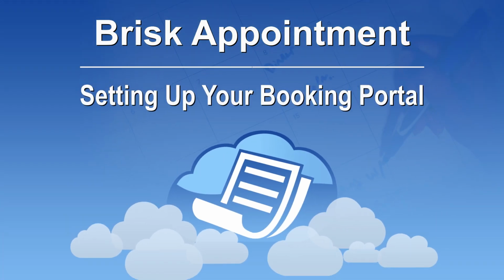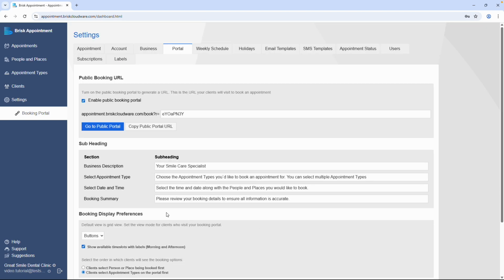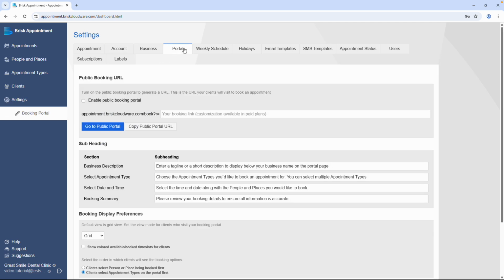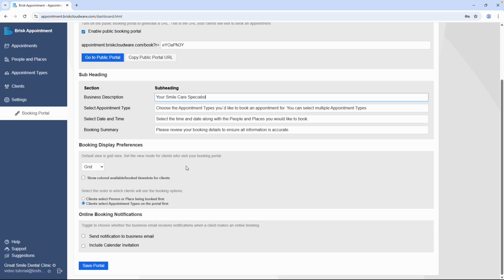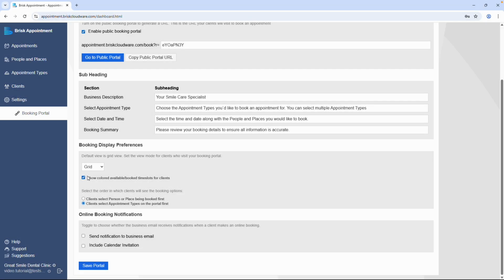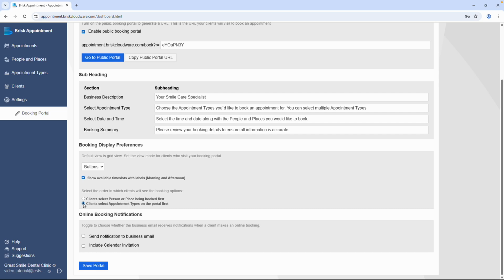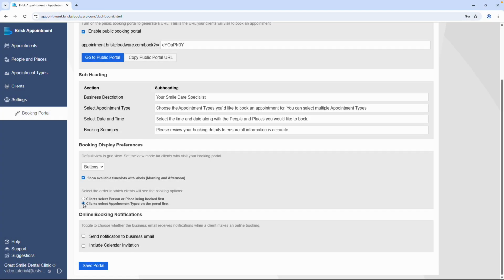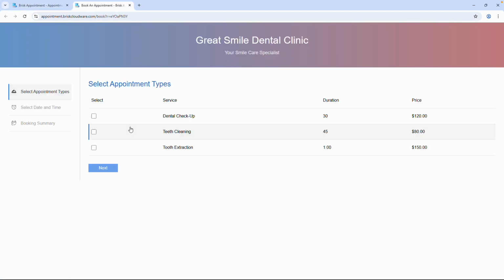Set Up a Public Booking Portal | Brisk Appointment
This tutorial video will show you how to set up a public booking portal, so that your customers can book your services online.

Setting Up Your Booking Portal in Brisk Appointment

To set up your booking portal, go to Settings and click on the Portal or Online Booking tab. Check the box to enable the public portal. You can add a subheading, choose between Grid or Buttons View for your timeslots, and customize your display settings. Select whether clients should choose a bookable or appointment type first. Adjust your notification preferences, then click Save Portal. When you're done, copy or preview your booking link using the buttons provided.

Continue watching this tutorial for more details on how to set up your booking portal in Brisk Appointment.

A public booking portal lets your clients book appointments with your business online, so you don’t have to schedule them manually through the app. To set up your booking portal, click Settings from the menu on the left side of the screen. Then, select the Portal or Online Booking tab to start customizing your online booking page.

Tick the Enable Public Booking Portal checkbox to activate your booking portal.

In the Sub Heading field, enter a tagline or a short description that will appear below your business name on the portal page.

Next, set up your Booking Display Preferences. Choose how you want time slots to appear, either in Grid View or Buttons View.

If you select Grid View, the timeslots will be displayed in a calendar-style grid. You can enable the option "Show colored available / booked timeslots for clients" to add visual indicators. When this option is checked, available time slots will appear in green with the label "Available", while booked time slots will appear in red with the label "Booked".
If you select Buttons View, available timeslots will appear as clickable buttons. You can enable the option "Show available timeslots with labels" to separate the slots by Morning and Afternoon sections.
You can also choose whether clients should select a bookable or an appointment type first by using the radio buttons. This setting determines the order in which booking options appear on the portal. To have clients select a bookable along with the date and time first, choose the first option. To have them select the appointment type first, choose the second option.
If your business doesn’t use appointment types, you can set a maximum booking duration that clients are allowed to select on the portal. This ensures that no booking exceeds your set time limit. Simply choose a duration from the dropdown or enter it manually in minutes.
You can also choose to include a calendar invitation in the notification email, making it easy to add the booking to your business calendar.
Once you're satisfied with your setup, click Save Portal. To share your booking portal, click Copy Public Portal URL and add it to your website so clients can access it. You can also preview the portal by clicking Go to Public Portal to see exactly what your clients will see.